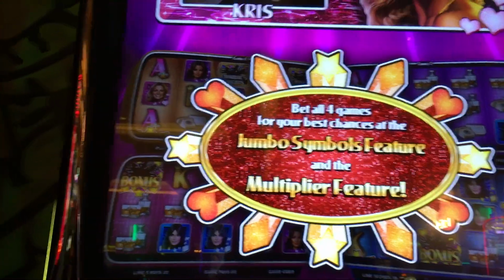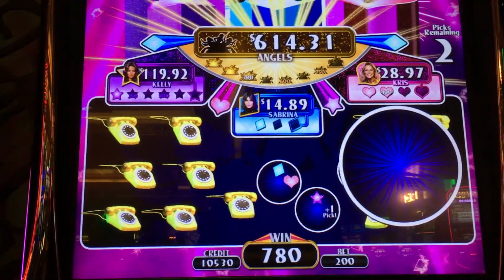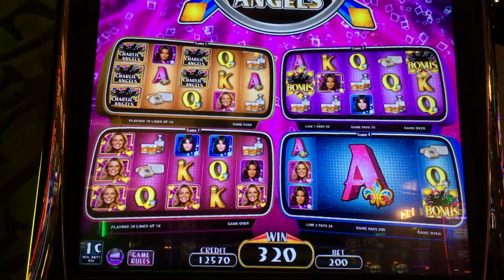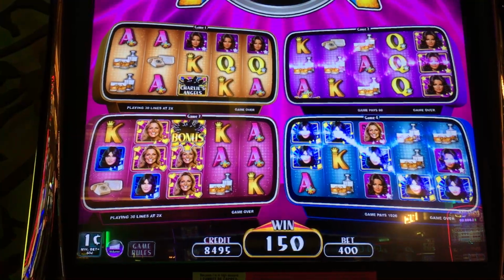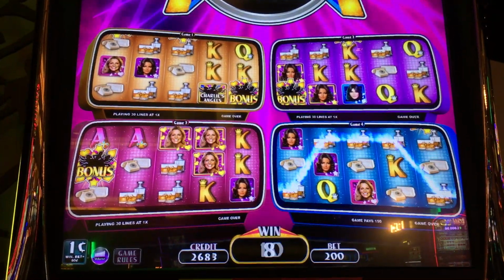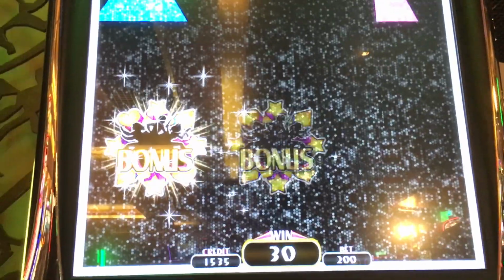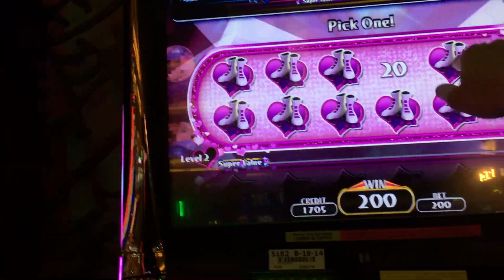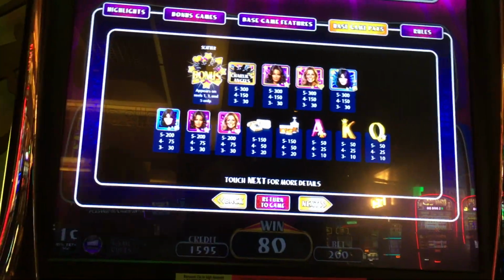★NEW SLOT! CHARLIE'S ANGELS★ "DYNAMITE WIN!" Slot Machine Bonus (IGT)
Trying out the brand new CHARLIE'S ANGELS slot machine by IGT. Where's Farrah BTW? $100.00 in. Could I double my money or could this possibly be the worst new slot machine of 2017? :)

Video outro courtesy of Jean-Luc Ichard